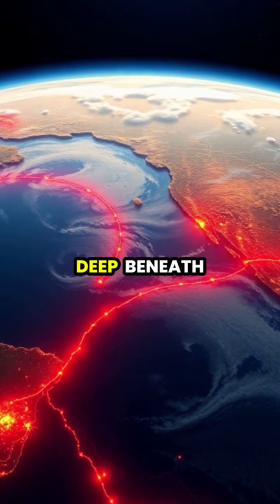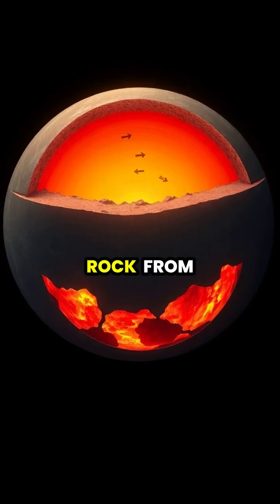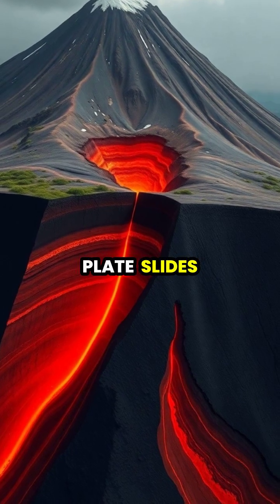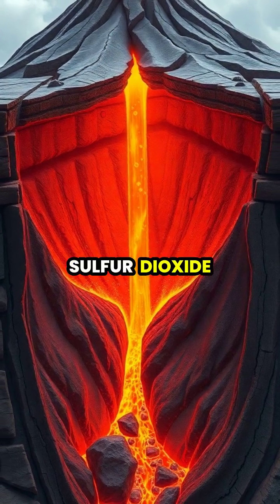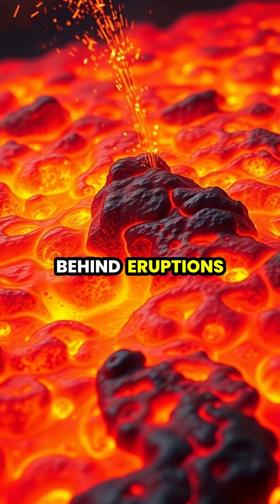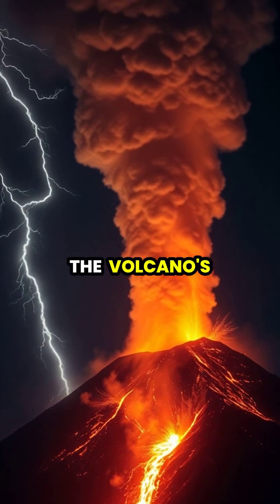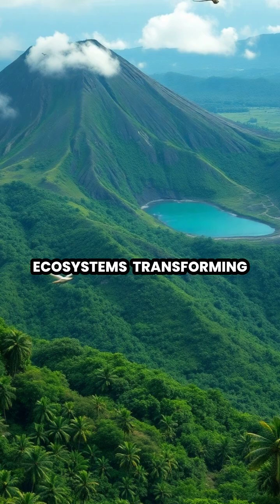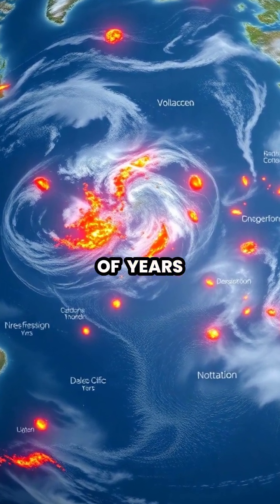The Life Cycle of Volcanoes: From Formation to Eruption 🌋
Join us on an epic journey as we explore the fascinating life of volcanoes! Discover how tectonic plates move, leading to the birth of volcanoes deep beneath the Earth's surface. See how magma rises, creating both gentle shield volcanoes and explosive stratovolcanoes. Witness the awe-inspiring power of a volcanic eruption and the beautiful landscapes that emerge in their aftermath. 🌍🔥

Learn how volcanic activity continues to shape our planet and support diverse ecosystems. With approximately 1,500 potentially active volcanoes worldwide, the geological cycle of creation and destruction is never-ending! Don’t miss out on this visual spectacle packed with stunning imagery and scientific insights!